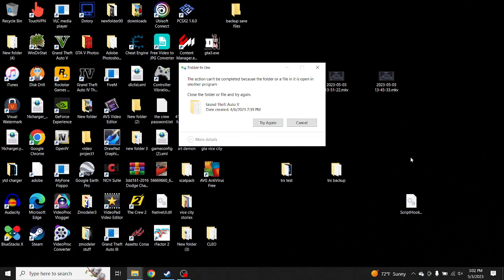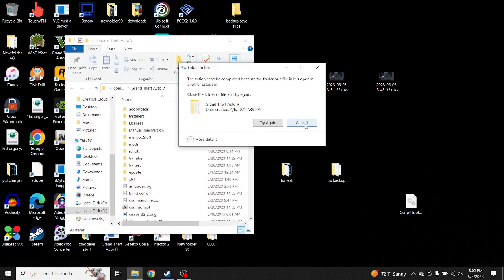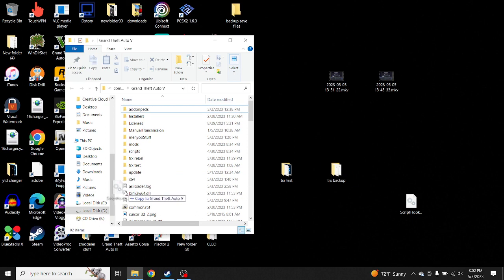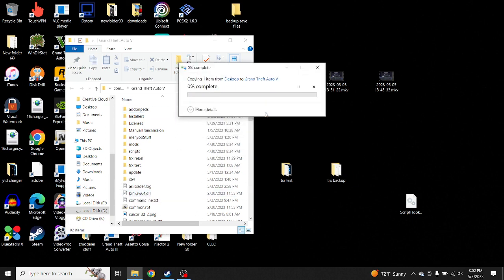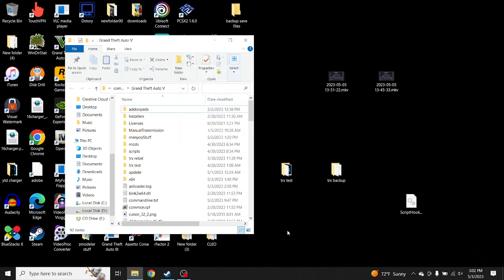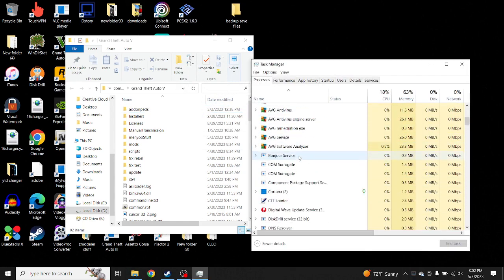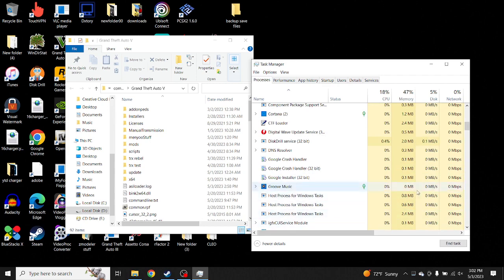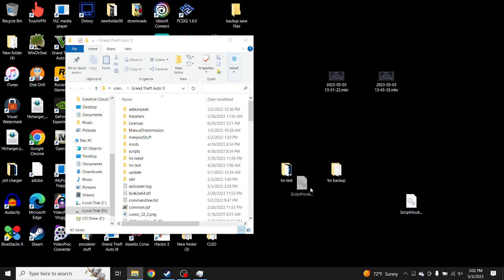(FIX) The action can't be completed because the folder or a file in it is open in another program